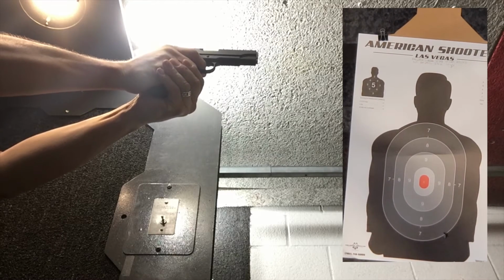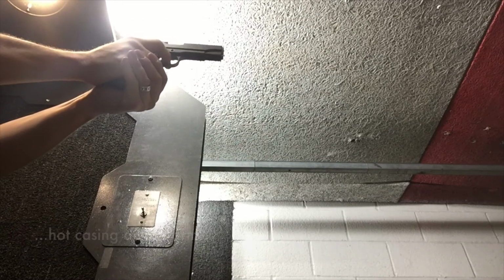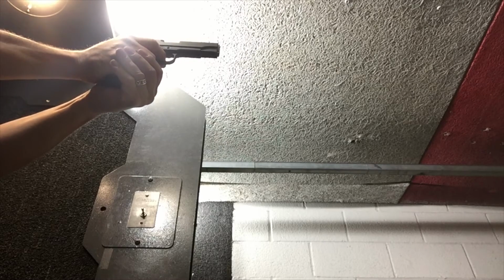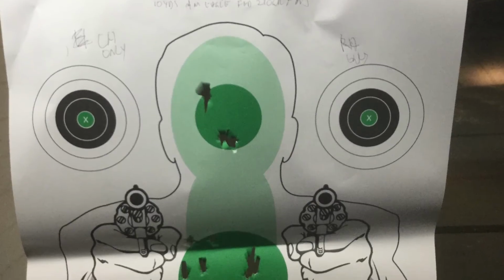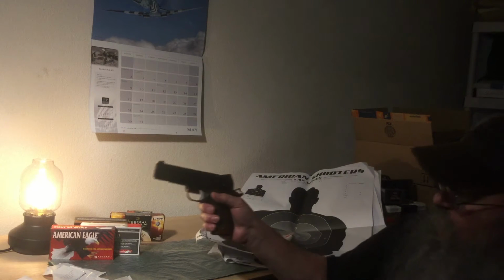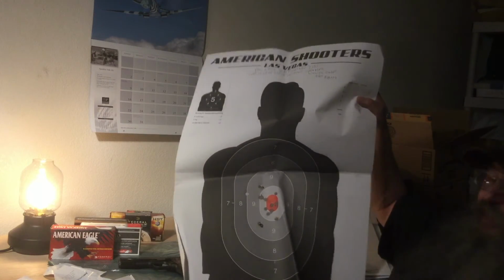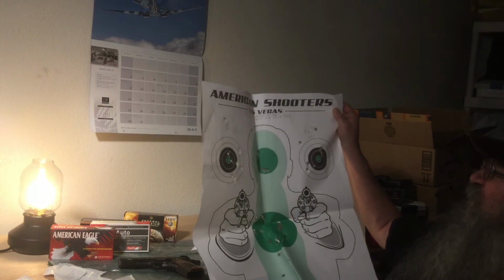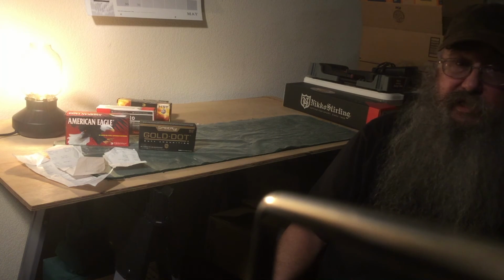Dan Wesson Guardian .45 ACP 1911 Commander @ Range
Initial range time for the Dan Wesson Guardian 1911 Commander in .45 ACP.  This fine 1911 with great fitment, tritium night sights front and rear, 25 lpi frontstrap checkering, trigger with serrated face, aluminum bobbed mainspring housing and frame with commander sized 4,25" steel match barrel comes in at 28.5 oz.  Targets were at 7 and 10 yards indoors. Federal American Eagle and Aguila 230 gr FMJ, Speed Gold Dot GDHP and Federal Premium HST JHP were used primarily with some Hornady Critical Duty 220 gr +P and Remington Bonded 185 gr JHP as well. A potentially comfortable carry size.  MSRP at the time of this video is $1,619, however may be found for less.